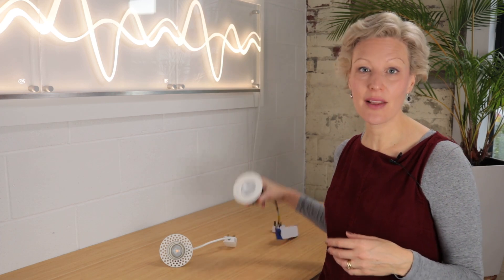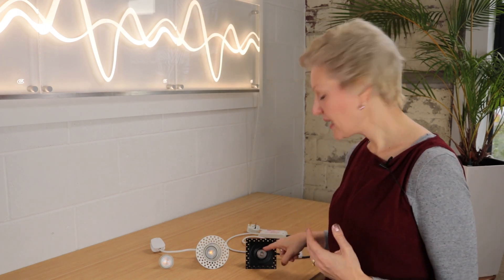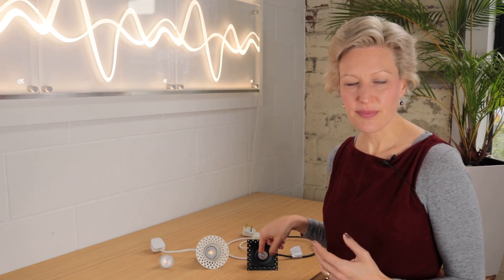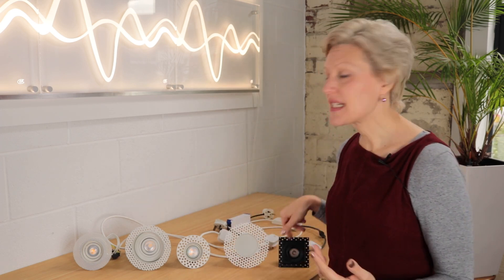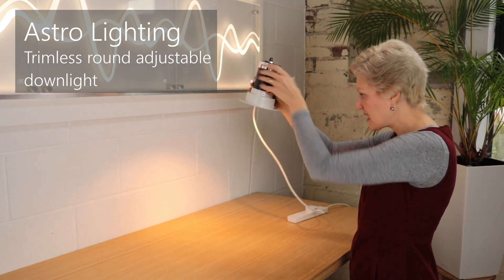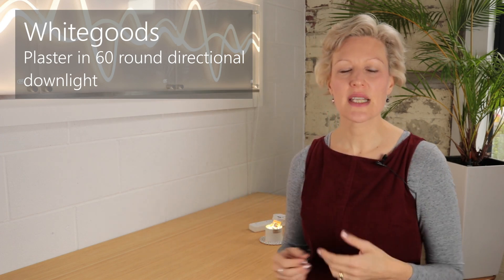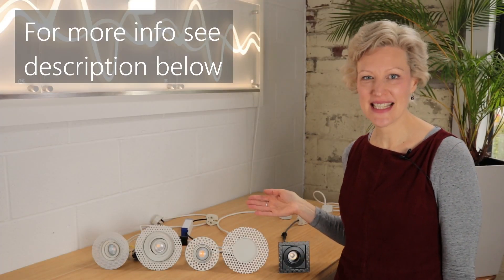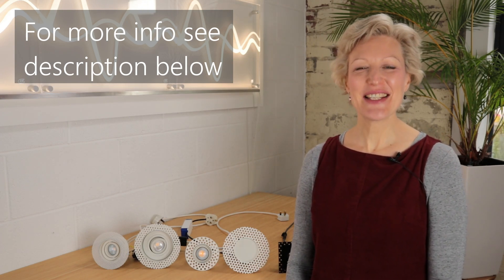TRIMLESS DOWNLIGHT REVIEW | Light Bulb Moments with Eleanor Bell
Looking for trimless downlights and unsure of what to buy?
This video covers:
1. What are trimless downlights?
2. What is the difference between an LED GU10 lightbulb and an LED light engine?
3. What are fire rated downlights?
4. Review of 5 trimless downlights

The Review:
1. Mr Resistor - Trimless fire rated adjustable downlight 240V

2. Astro Lighting - Trimless round adjustable downlight

3. Whitegoods - Plaster in 60 round directional downlight

4. PhotonStar - CeilingStar trimless downlight
(Update: PhotonStar has ceased trading)

5. John Cullen - Square trimless downlight

Filmed and produced by Andy Aston.

LIGHT BULB MOMENTS is a series of videos which aims to demystify the tech in lighting and offer creative lighting design advice.

ELEANOR BELL is an architectural lighting designer, light artist and an electrician, based in the UK. Projects range from bespoke high-end residences to select commercial spaces. Her portfolio also extends internationally to unique light-art pieces and installations, working to commission alongside private individuals, corporations and renowned artists, including James Turrell.

Eleanor provides creative and technical lighting for inspirational spaces. She maintains a refreshingly collaborative, personal and relaxed approach to the design process, and provides a wealth of knowledge and skill — overseeing each project from concept to completion.